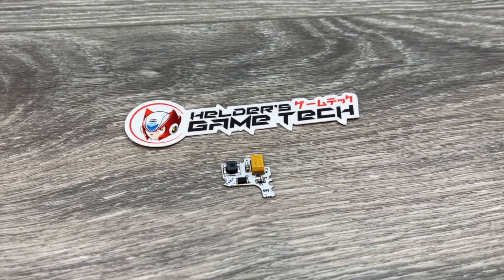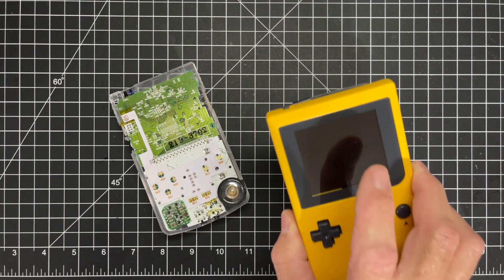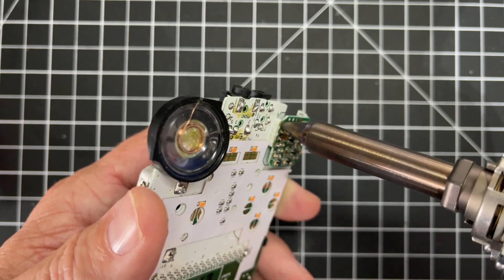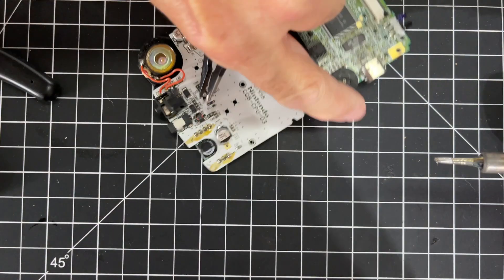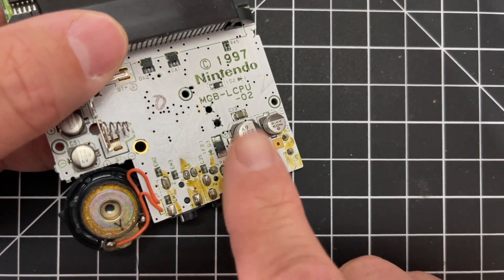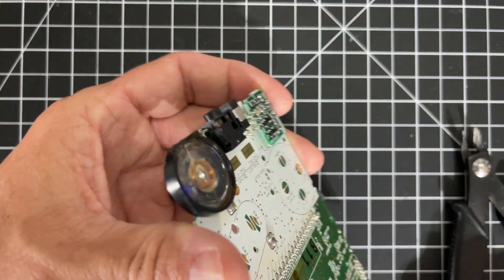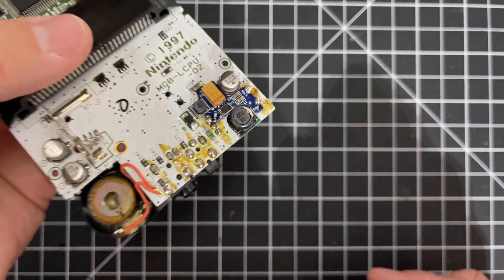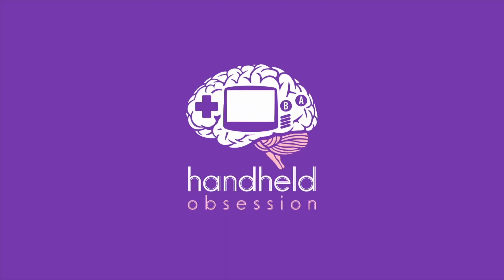Easily fix your modded Gameboy Color and Pocket Power Problems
This is an easy-to-install fix for low voltage power problems with modded Gameboy Color and Gameboy Pocket.

Hakko Desoldering tool

Soldering Iron Station

Solder Smoke Absorber

Quad Hands

Recommended Modded Gameboy Batteries

Product Description
Does your IPS screen flicker when using a flash cart? Do you have noise from the IPS screen mod? Is the original DC Power Board no longer function? Then you need to regulate and clean the power provided to the system using the Game Boy Color and Pocket Power Regulators to resolve these issues.

Here are its capabilities:

Can take voltages from AA standard batteries all the way from 1.8v to 3v

Can take voltages from Lipo Batteries

Outputs Max 400Mah on AA batteries

Outputs Max 800Mah on Lipo batteries

Can be used with the OEM DC Power Board or without (without DC board only recommended for an IPS Display)

Has a Large High-Quality Tantalum Capacitor that cleans all noise associated with the power rail giving you clean audio

3 simple solder points to install